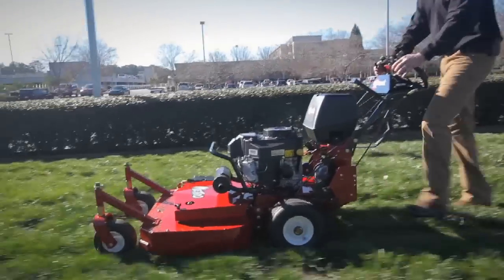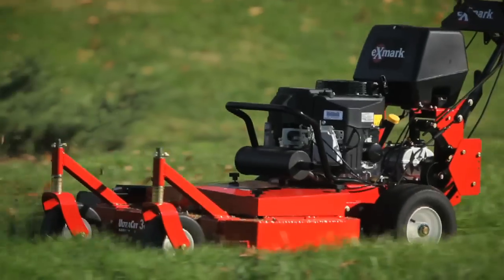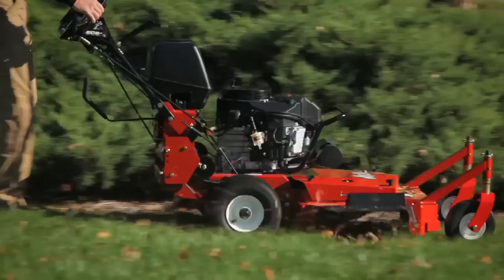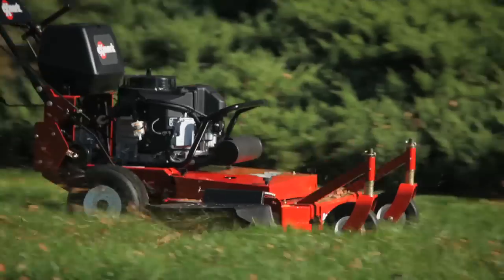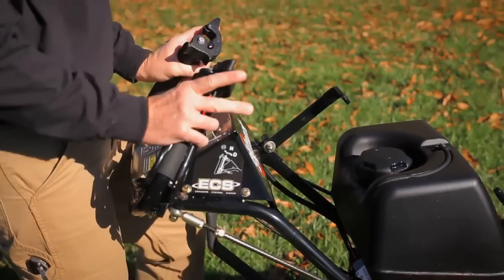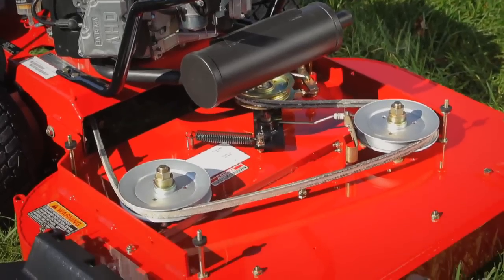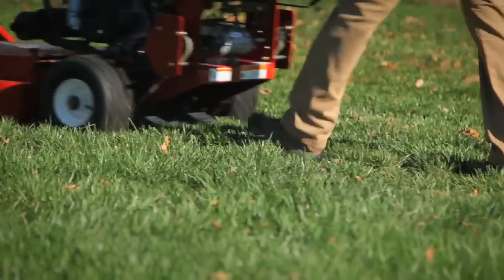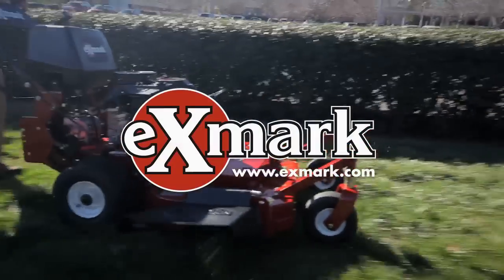Exmark Metro Walk-Behind Mowers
Watch an overview of Exmark's Metro walk-behind mower. Explore mower specifications and enhanced features.

Exmark's Metro Walk-Behind Mower delivers the sought-after Exmark cut with its five-inch deep deck. The Metro 36' and 48' mowers have the patented Enhanced Control System, with handle placement and design that reduces vibrations and relieves fatigue.